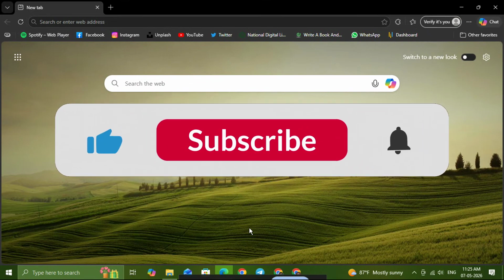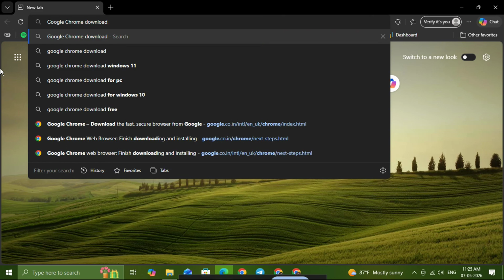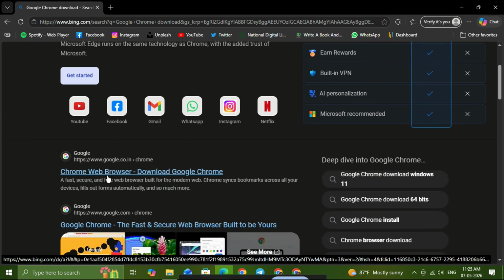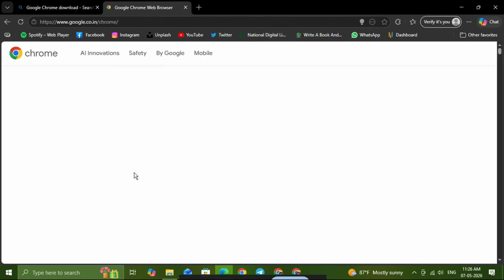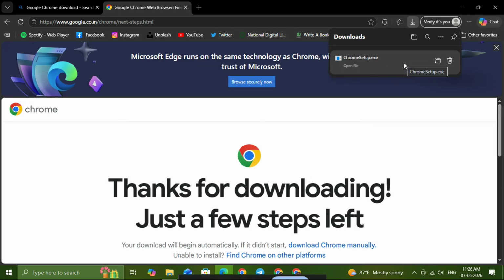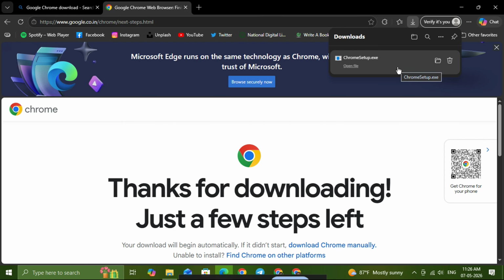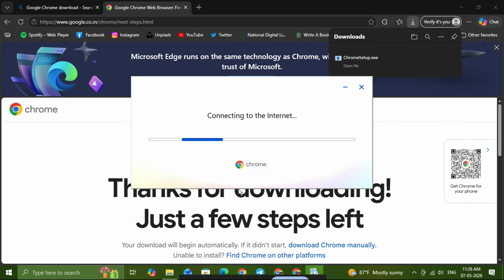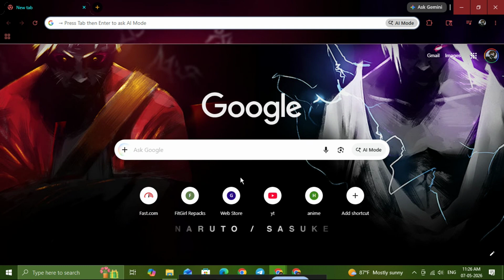How To Install Google Chrome On Windows 11 (Easy Guide)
Learn how to safely install Google Chrome on Windows 11 using the official download page. This step-by-step guide shows you how to search for Chrome, download the installer, and complete setup in just a few minutes.

🕚Timestamps:
0:00 Intro
0:22 Open Microsoft Edge
0:49 Search For Chrome
1:09 Open Official Chrome Website
1:35 Download Chrome
1:56 Run The Installer

✍️What you'll learn in this video:
• How To Open Microsoft Edge On Windows 11
• How To Search For Google Chrome Download Safely
• How To Open The Official Chrome Website
• How To Download Chrome On Windows 11
• How To Run The Chrome Installer
• How To Avoid Fake Third-Party Download Sites
• How To Complete Chrome Setup Automatically
• How To Install Chrome On A Windows 11 PC

💡Pro Tips:
• Always use the official Google Chrome website to avoid bundled software.
• If Windows asks for permission, click Yes to allow the installer to run.
• You can pin Chrome to your taskbar after installation for faster access.
• Sign in to Chrome with your Google account to sync bookmarks and passwords.
• Delete the installer file afterward if you no longer need it.